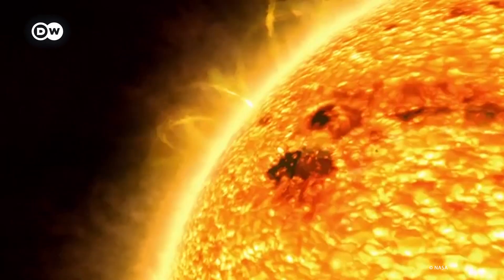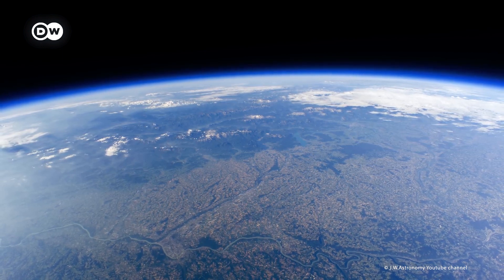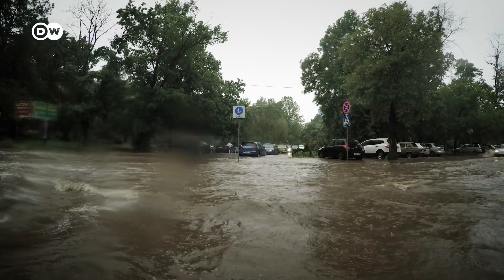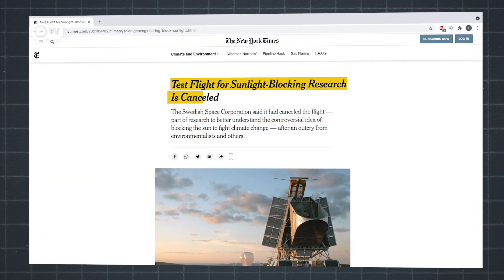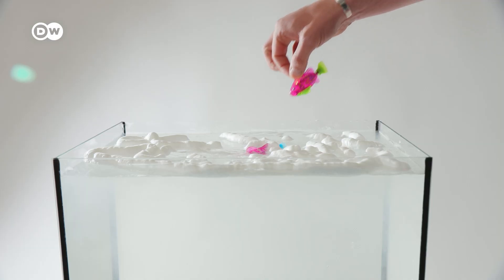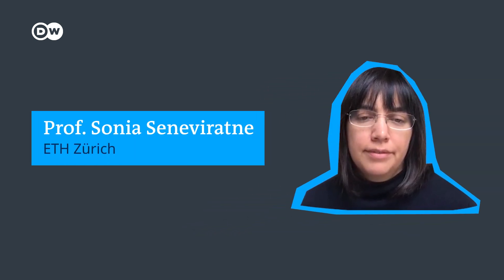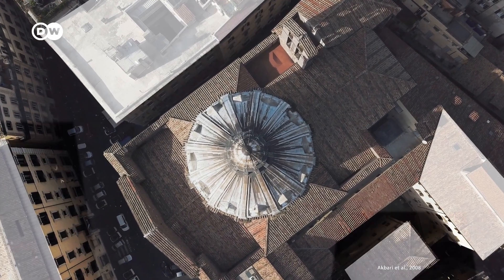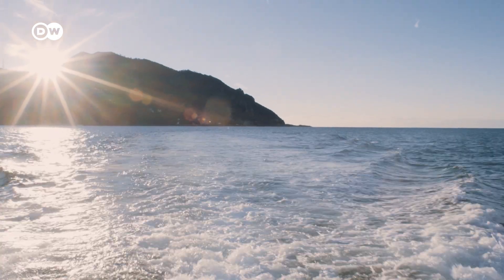Solar Geoengineering: Should we artificially cool the planet?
Could it become the last option to stop global warming or is it an insane intervention? Some scientist are working on how we could deflect solar radiation to slow down global warming. Here are three mind blowing ideas how this might work.

In depth review of pro’s and con’s of Solar Radiation Modification vs. Brighter cities and land areas:

Reporter: Tim Schauenberg
Video Editor & Camera: Cem Adam Springer
Supervising editor: Kiyo Dörrer